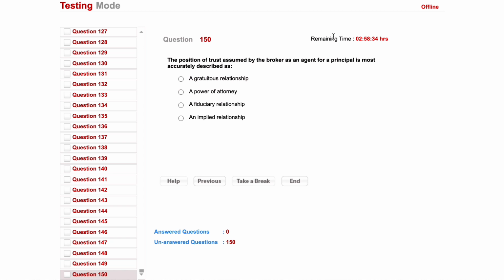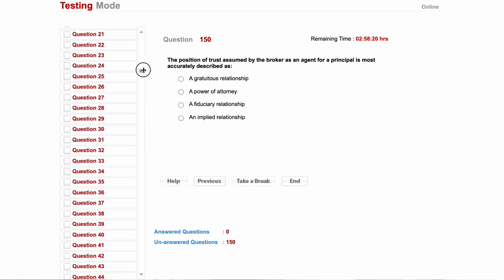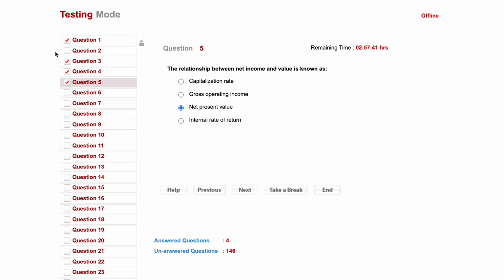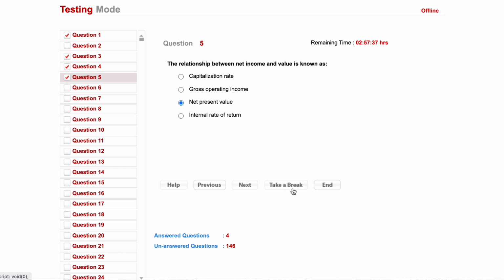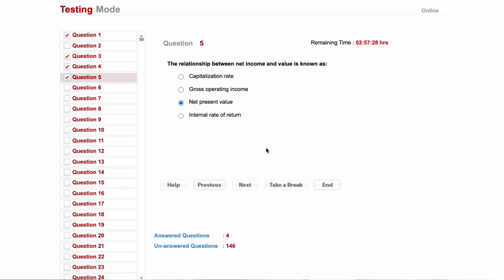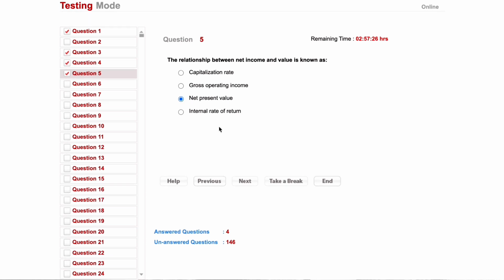What To Expect When You Take The Real Estate Exam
The biggest question we all have when studying for our Real Estate license exam is: what is the test like?! I'll tell you exactly what my experience was so you can be prepared and focused on passing your exam! In this video, I'll cover:
👉🏼What were the questions like
👉🏼What does the test interface look like
👉🏼My test-taking strategy